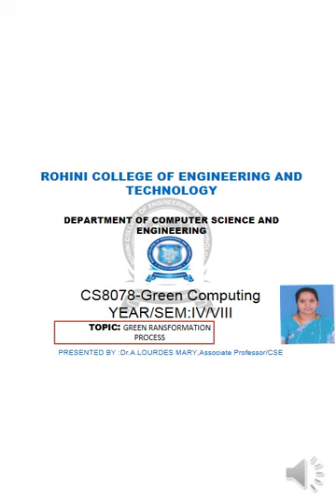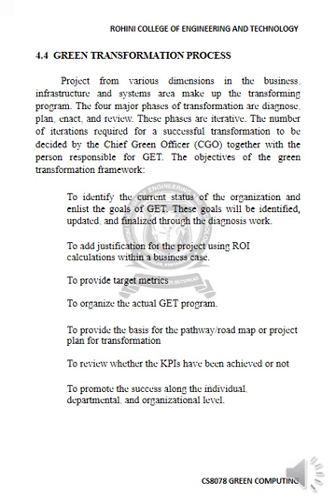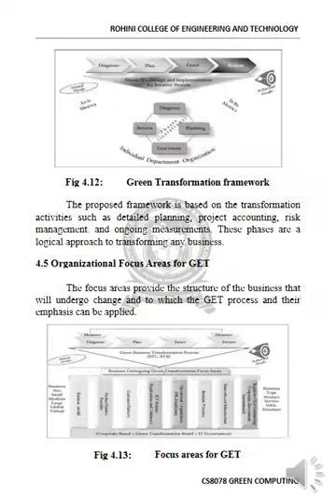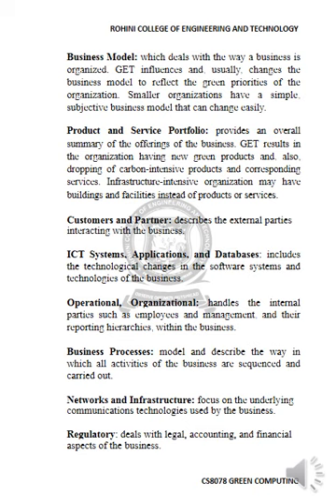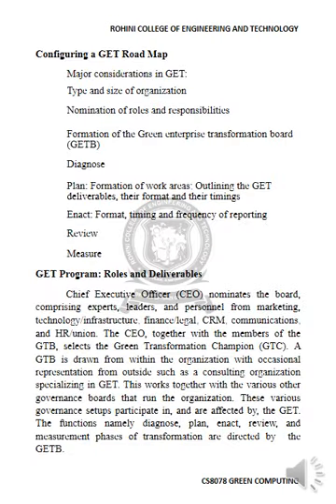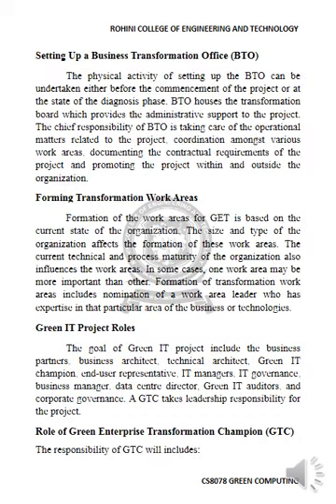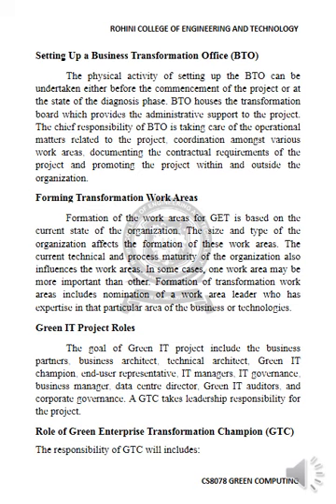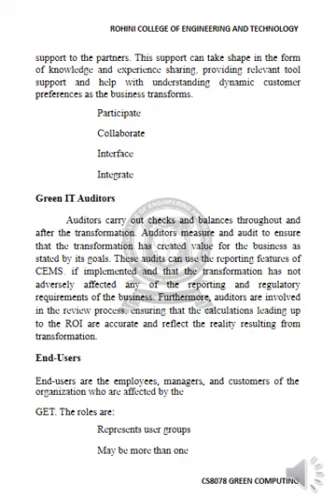UNIT4 TOPIC 4